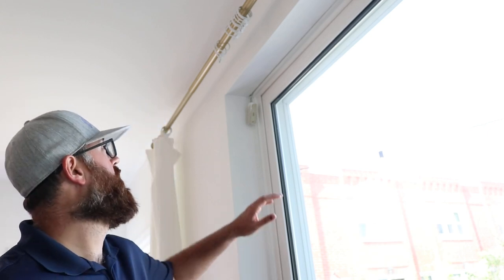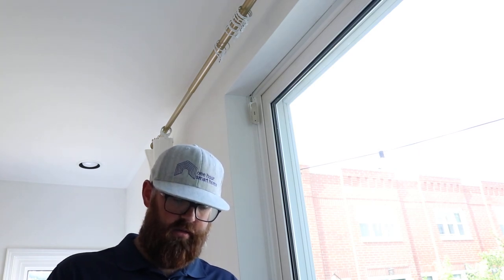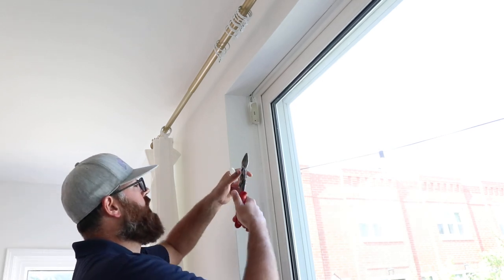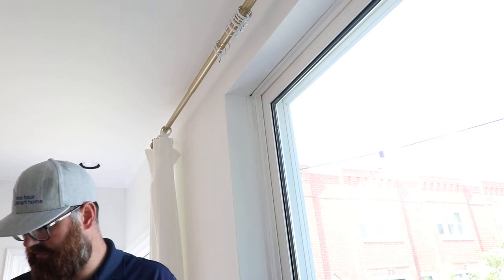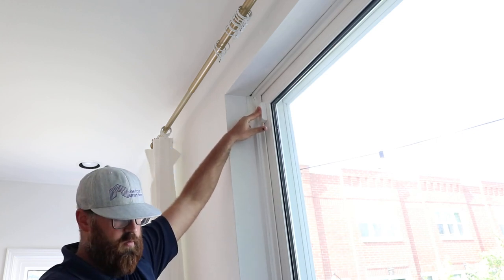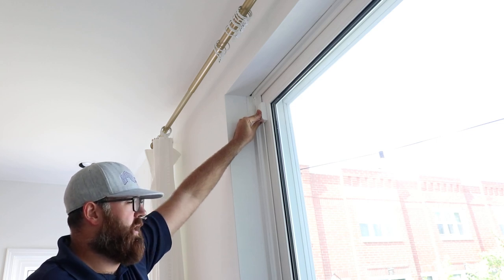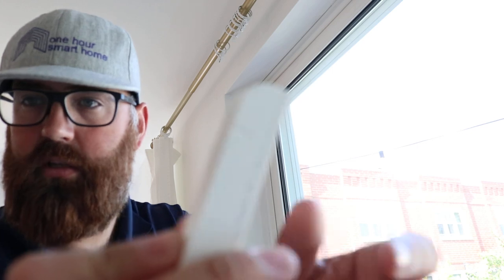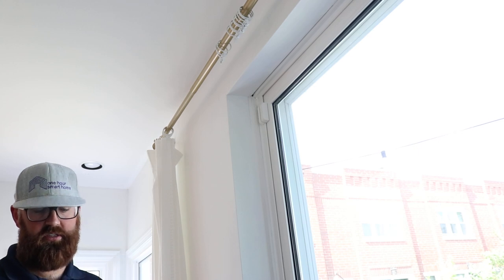Ring Security System Window And Door Sensor Installation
Ring Security System
Extra Ring Security Sensors

In this video we show you how to install Ring Security System window and door sensors. The Ring Window and door sensors are used with the Ring Alarm System base station and other Ring Alarm system sensors to protect your home.

The Ring Security System is one of my favorite DIY smart home security systems because of it's reliability, large number of compatible sensors and low cost.

In my testing of the Ring Alarm system I found that it provided many advanced features that weren't offered by other DIY Security Systems like Alexa voice control and integration with other smart cameras and doorbells.